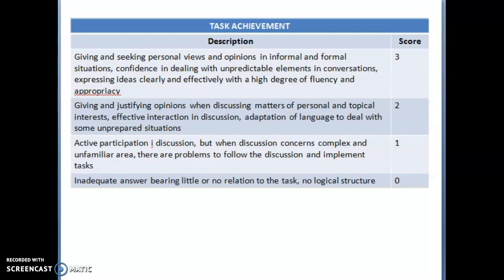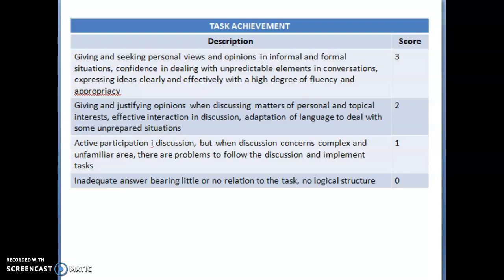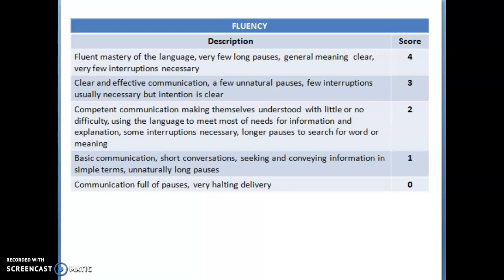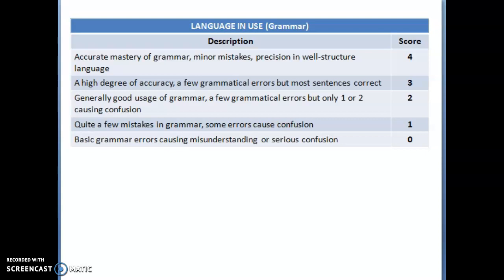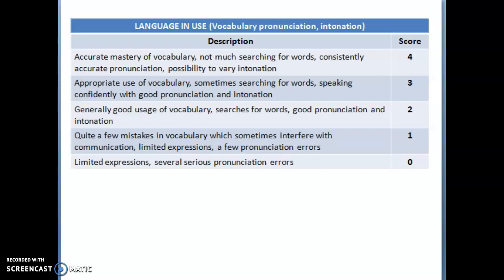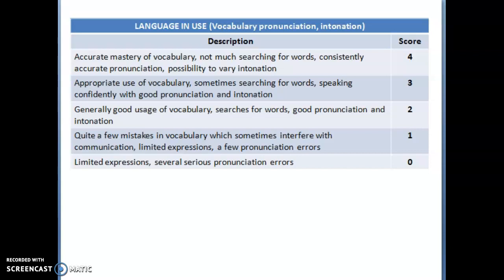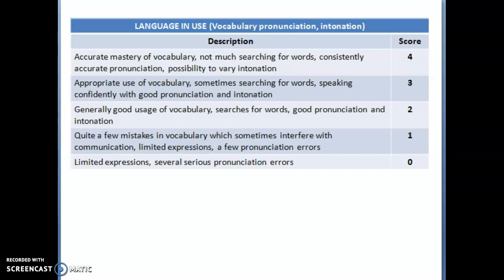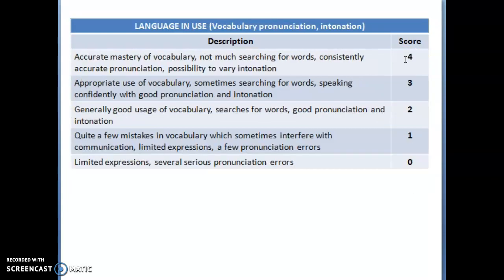Testing of Speaking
This material about the rubric in testing speaking. teacher candidate and English teacher need to know this. Finally the english teacher will have a clear plan in testing and scoring his/her students.